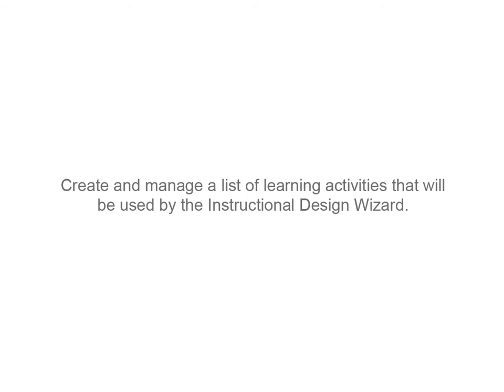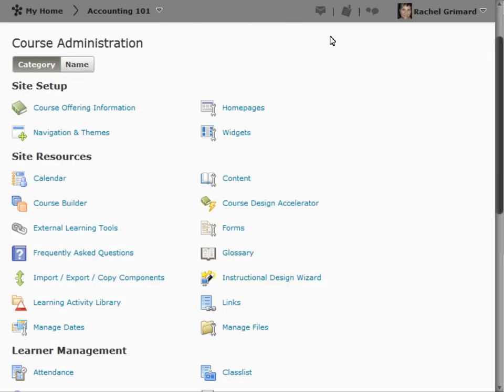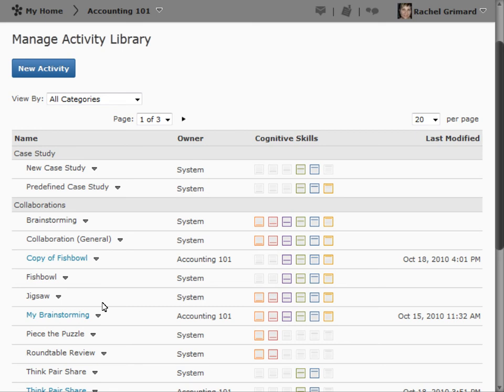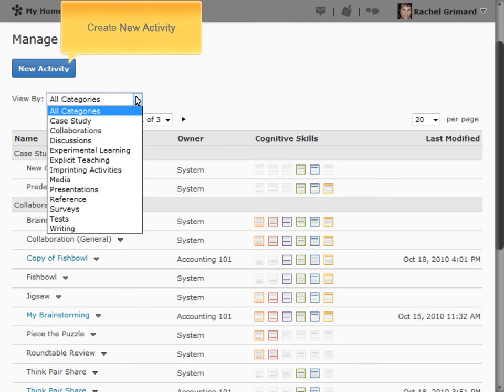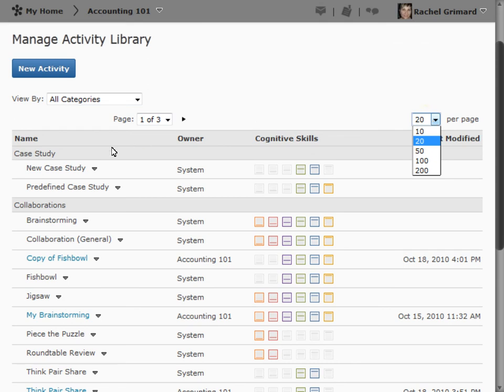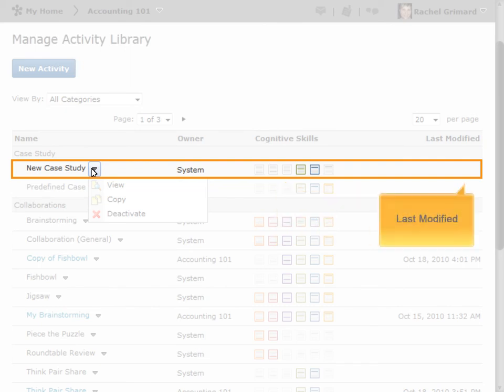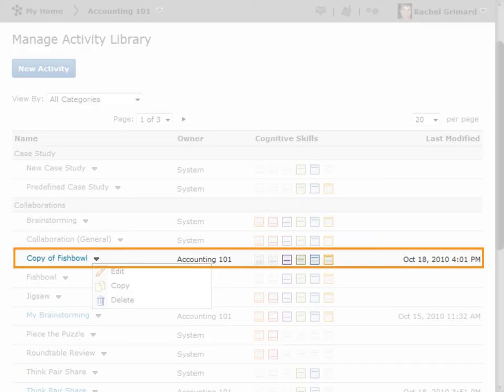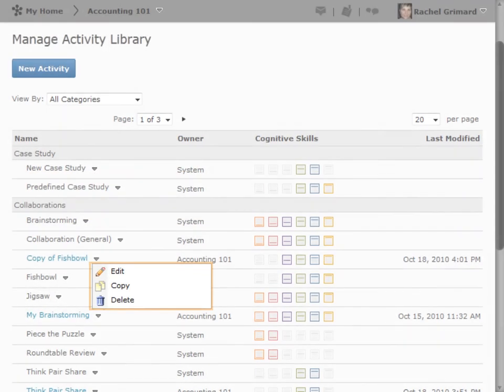Learning Activity Library - Introduction - Instructor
An introductory video for Instructors on the Learning Activity Library in the D2L Learning Environment.

1. Overview
2. Access the Learning Activity Library
3. Pre-populated and New Activities
4. Learning Activity Library Interface